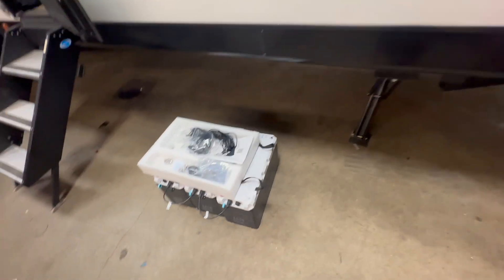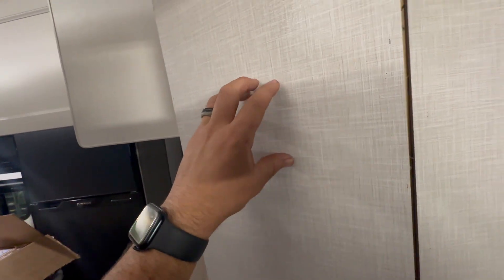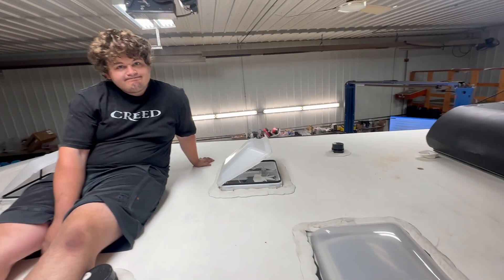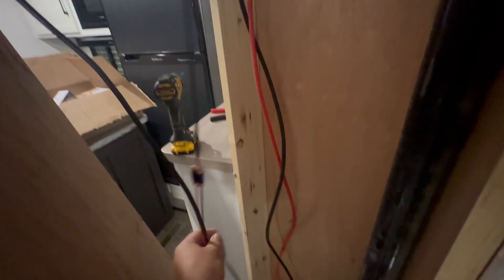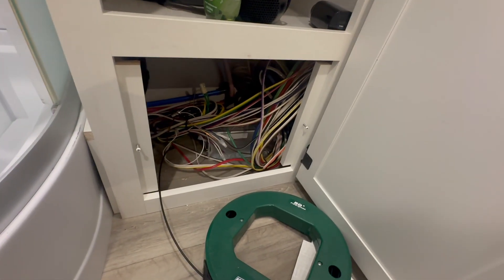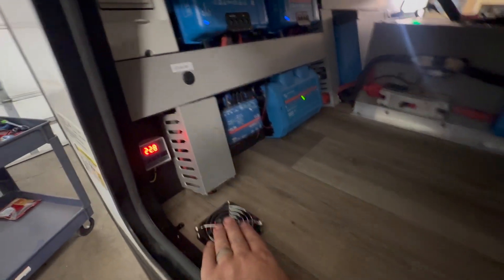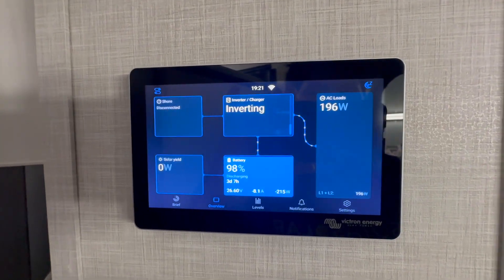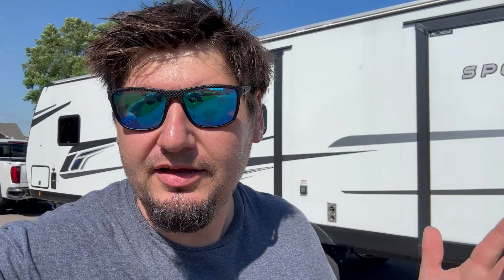Insane RV Solar Upgrade: 3,000W + 690Ah Lithium + Dual Victron Inverters on a Travel Trailer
In this project, we installed 3,000 watts of Rich Solar panels and built a 24V Victron-based RV power system into a SportTrek travel trailer. This is one of our most powerful travel trailer solar builds to date, and it runs the air conditioner directly from the sun ☀️

We used:

    12x 250W Rich Solar panels

    3x 230Ah 24V Epoch Elite lithium batteries (690Ah total at 24V!)

    2x Victron Multiplus Inverters

    Victron Cerbo GX + Touch Display

    Victron SmartShunt, Lynx Distributor, and more

There’s some fun behind-the-scenes commentary, teamwork with JD and Levi, and even Bear makes an appearance 🐾

This system is designed to support full-time boondocking with air conditioning and high power loads.

00:00 – Intro & Crew Introduction
00:25 – Project Overview: 3,000W Solar + 24V System
01:05 – Battery Setup: 3x Epoch Elite 230Ah
01:40 – Victron Components: SmartShunt, Lynx, Multiplus
02:30 – Wiring, Routing & Display Setup
03:30 – Roof Work: 12 Solar Panels!
04:55 – Mounting Strategy & Array Layout
06:45 – Compartment Install & Cabling
08:00 – Final System Walkthrough
09:00 – Dual Inverter Switch Setup
10:00 – Solar + Battery System Layout
12:00 – Load Test Results (A/C Running on Solar)
13:00 – Final Thoughts & Outro

🧠 Want to learn more or get your own system? Visit SotaSolar.com